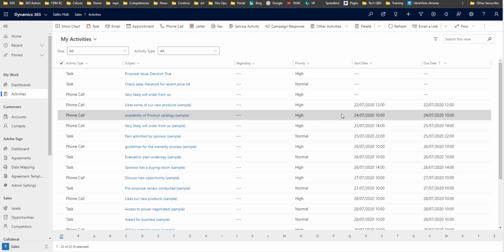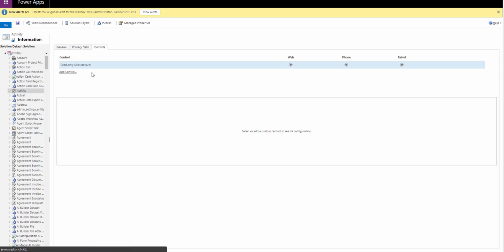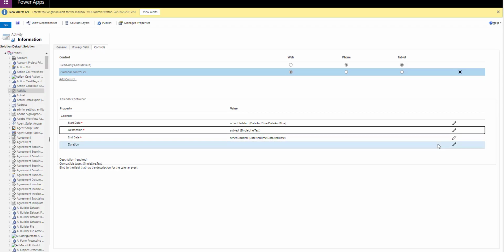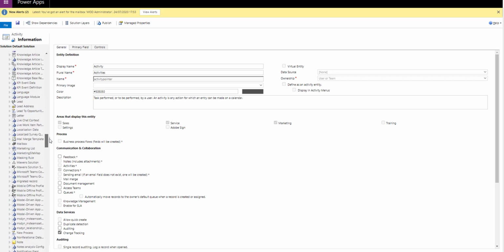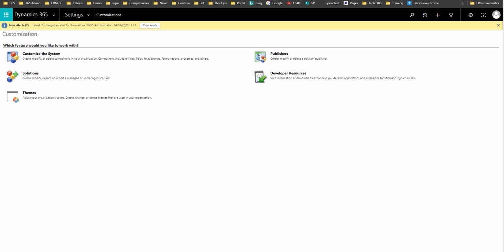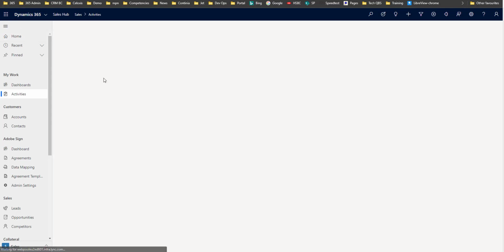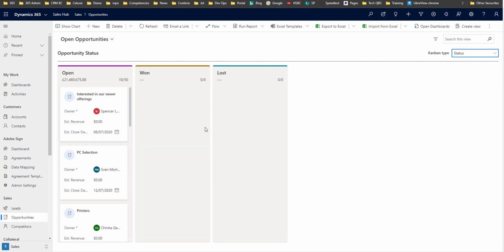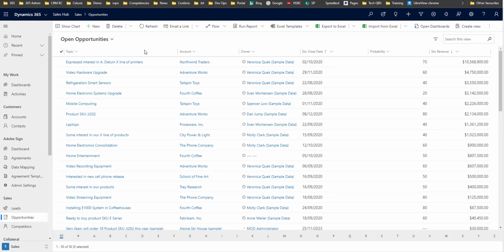Dynamics CRM - Calendar and Kanban View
How to add and use the Calendar and Kanban Views to entities in Microsoft Dynamics 365 CRM.

For a full demonstration of all the features and modules in Microsoft Dynamics 365 CRM - join us on our free online webinar

Or alternatively if you are already using Dynamics 365 CRM, our Customer Insights Webinar, will show you how this module within Dynamics CRM can help your business deliver exceptional customer experiences.

Microsoft Dynamics 365 CRM puts your customers at the central hub of your business. It enables your sales and marketing teams to enhance deal closures and provide tailored customer experiences through AI-guided support and predictive analytics.

Microsoft CRM helps you manage your business more efficiently. As a result, you can integrate Business Central and Microsoft 365 (formerly Office 365). Microsoft CRM gives you a single view of your business so you can access better customer data insights. To find out more have a look at our web